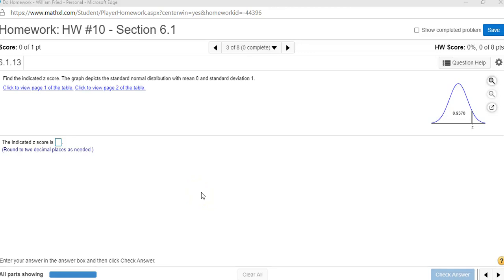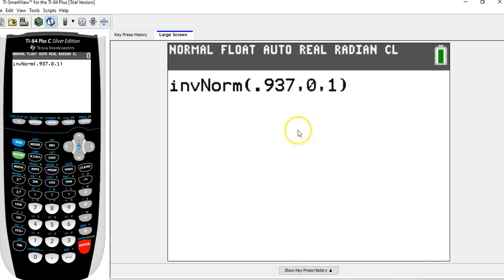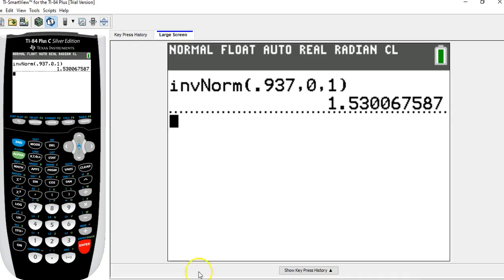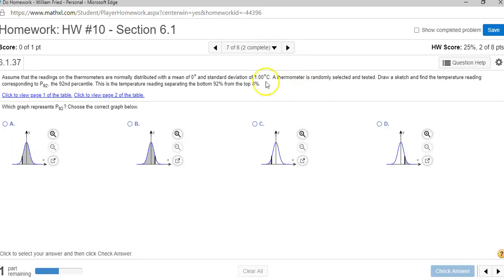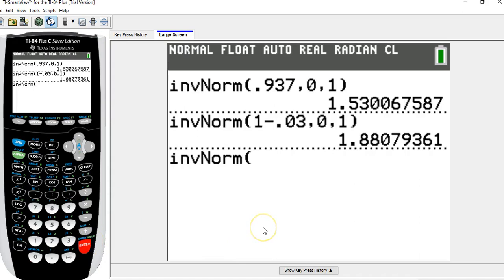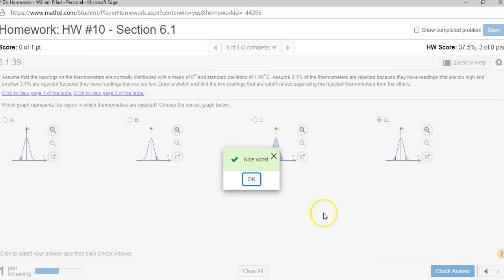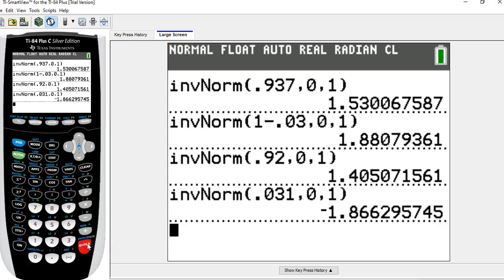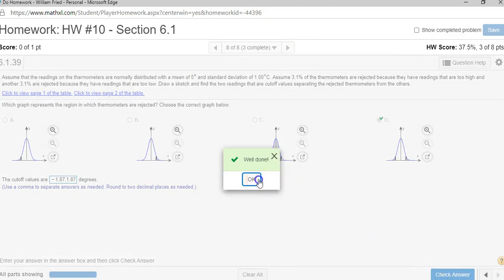InvNorm for Standard Normal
InvNorm for Standard Normal from HW with TI-84